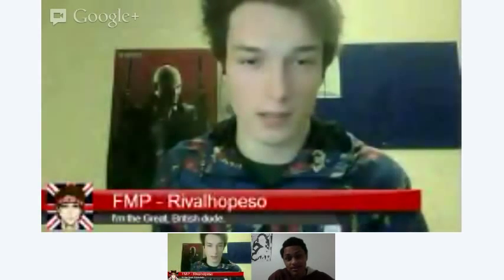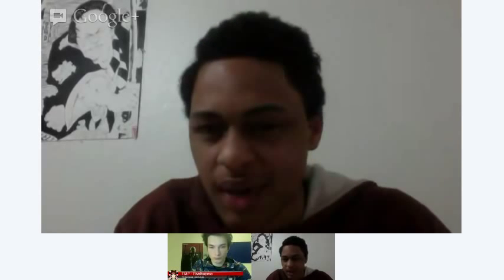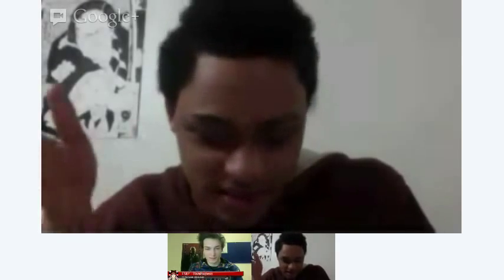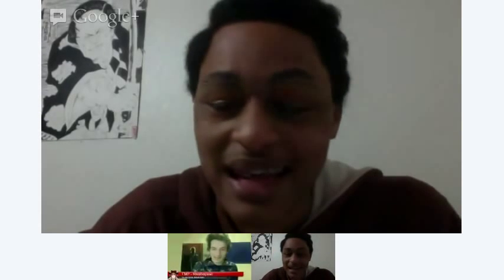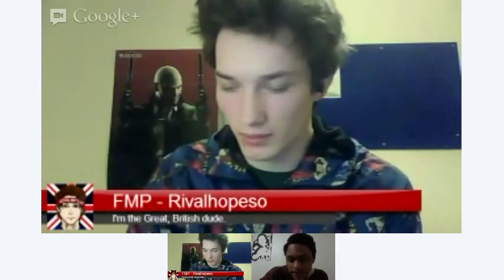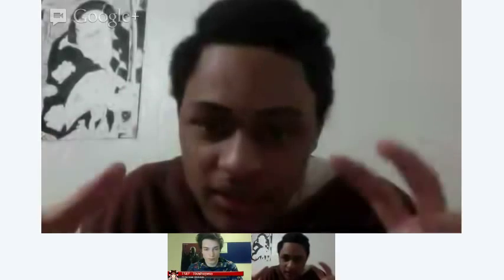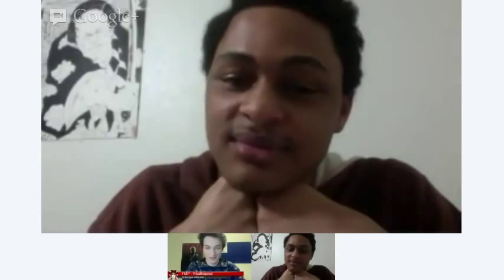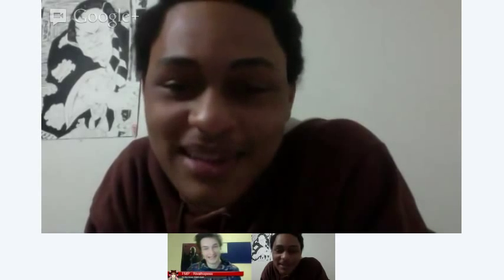Whytmanga Interview Livestream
Your questions asked by me (Rivalhopeso), answered by Odunze (Whytmanga).

We talk about Whytmanga's projects, Apple Black, his artistic developments, the industry, how to improve, the process of creating a manga, and even a bit of DMC and FIFA :P He's a Real Madrid fan btw.

Please like the video if you liked, if you like all our content then feel free to subscribe, subscribe to Whytmanga also if you haven't already, follow him on facebook and twitter for exclusives as well as read his manga Samurai Top Hat on MangaMagazine. I'll get the links later but google should work for now ;) (i'm not lazy. honest.)